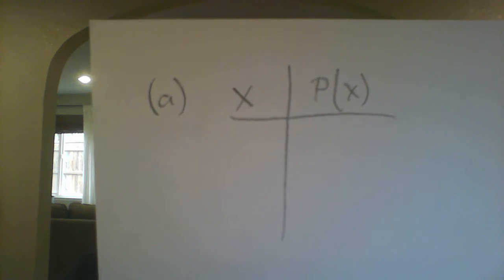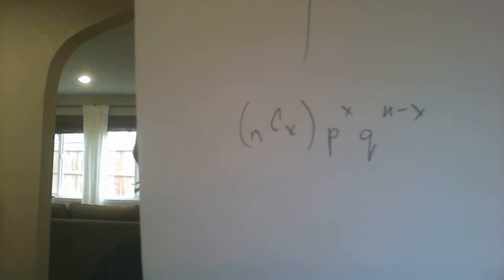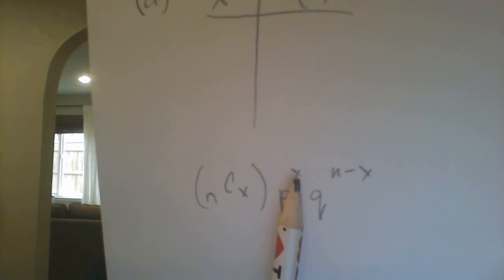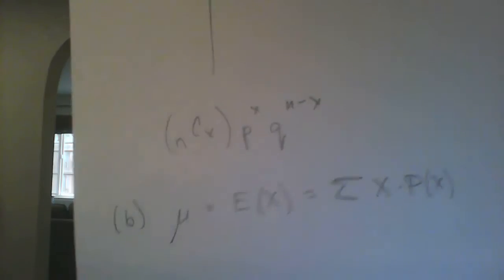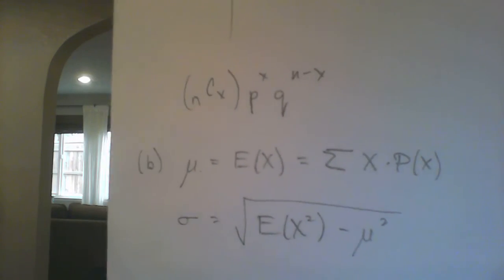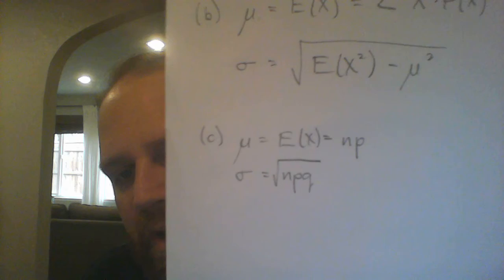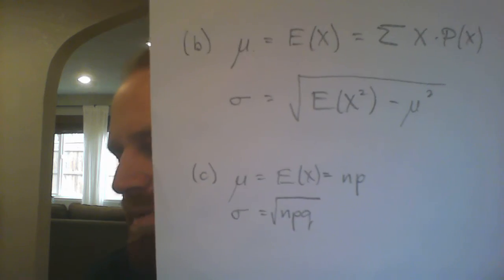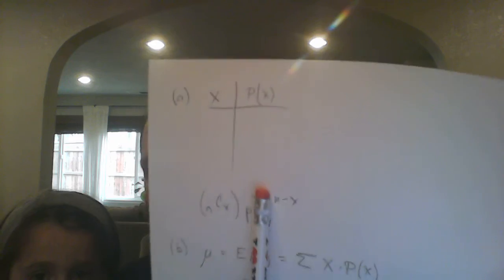Exercise 6.2 #29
Sorry, there a couple sentences in Spanish at the beginning.  The student for whom I recorded this often speaks with me in Spanish because I like the practice.  Anyway, just keep watching.  After the first 30 seconds or so, the video is entirely in Spanish.